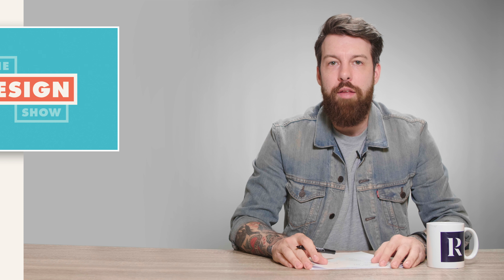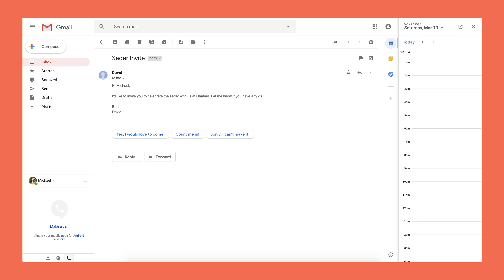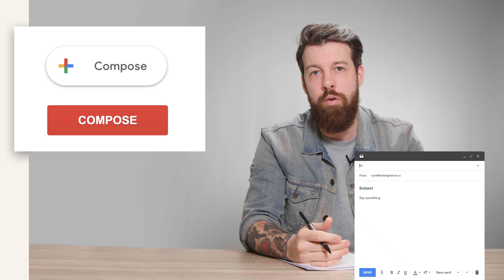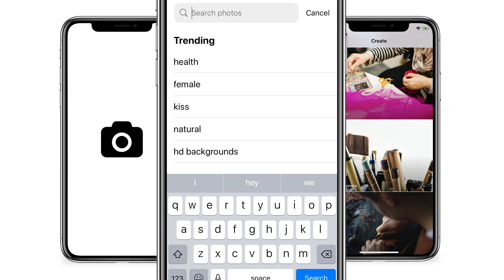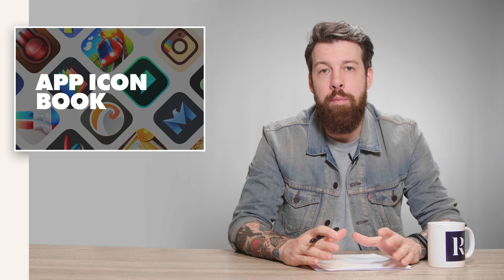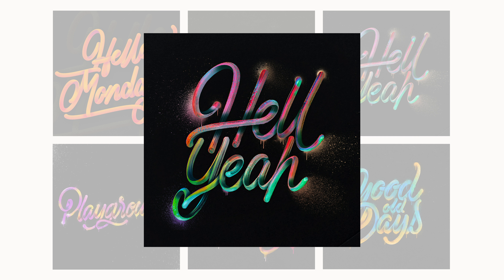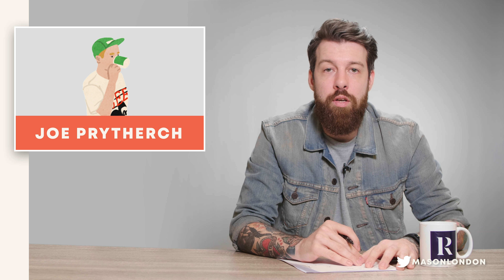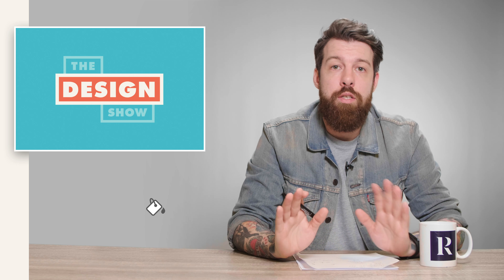The Design Show: Gmail re-design, Unsplash app, Michael Flarup's App Icon book & some great design.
Welcome to The Design Show test episode, hosted by Ryan Waring from Revolt, Copenhagen.

Today we talk Gmail re-design, Unsplash iOS app, Michael Flarup's App Icon book & some great design.

We’re still in the early stages of the show and would really appreciate any feedback for the show and suggestions for topics that we could cover.